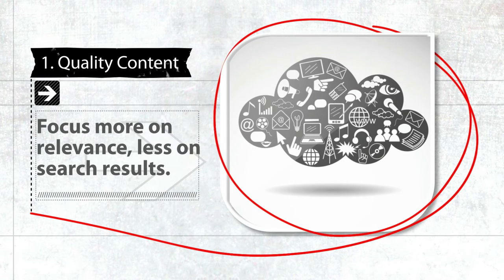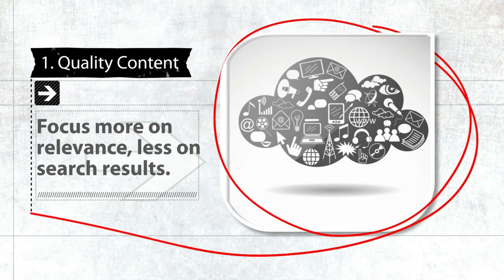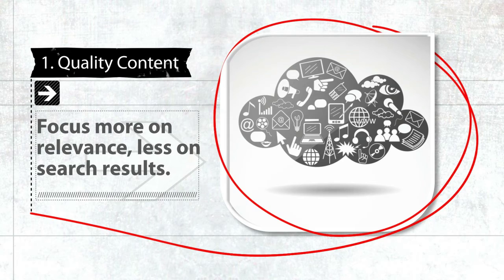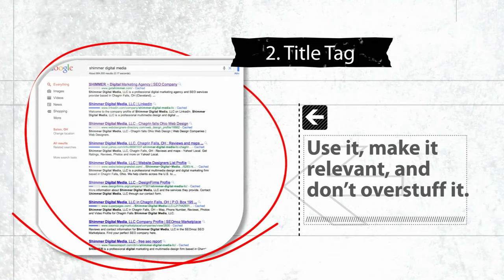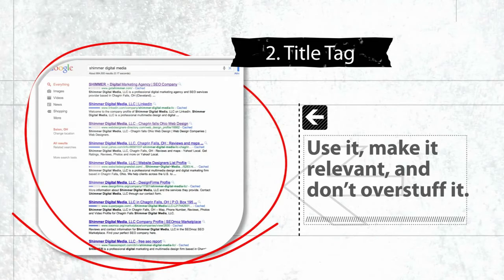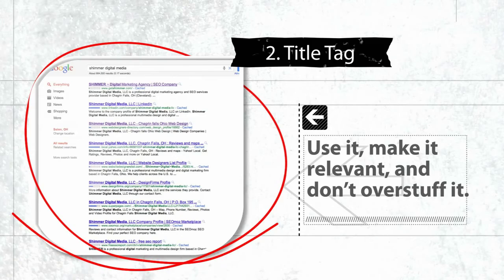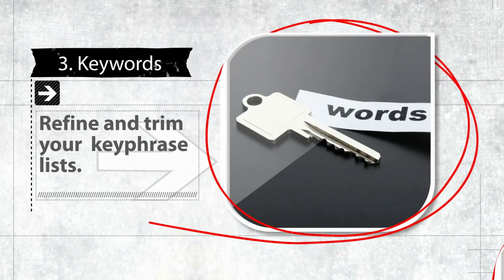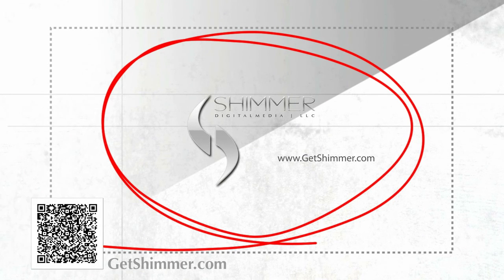SEO Basics: Get set for 2012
Getting back to SEO basics, understanding Google search updates and moving forward with a strong SEO foundation for 2012.

This video installment covers website SEO, increasing the quality of your web content, cleaning up the Title tag and refinement and focus of your SEO  keywords.

For more SEO tips and Digital Marketing strategies please visit the Shimmer website's TIPS and STRATEGIES

Thanks for taking a moment to view our video -- we hope it was useful to your current SEO campaigns.

Best,
Craig Postlethwaite
Shimmer Digital Media, LLC